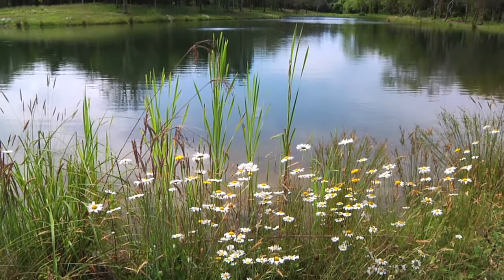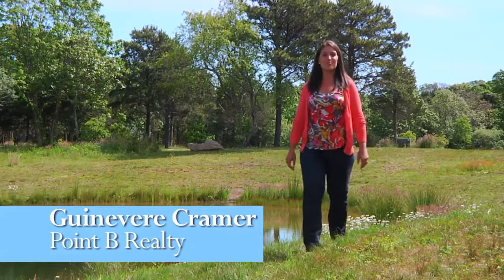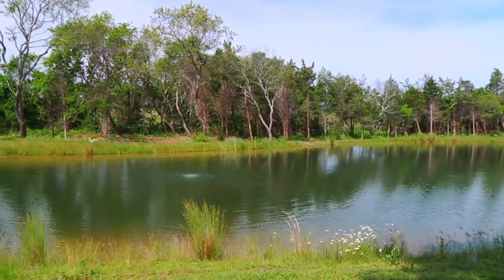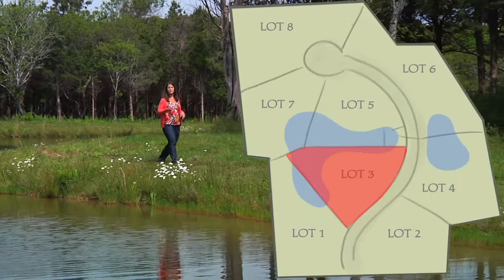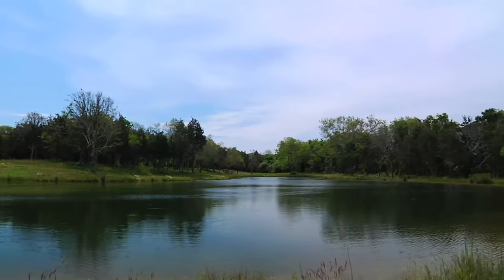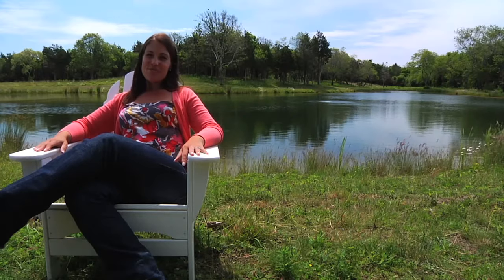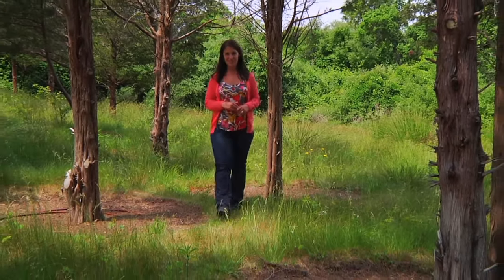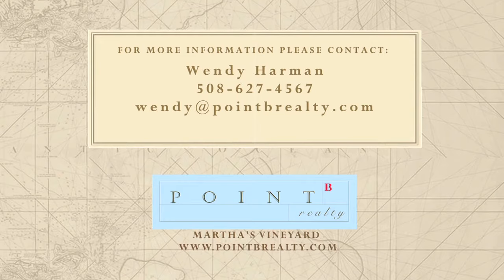Nora's Meadow Edgartown MA Point B Realty Martha's Vineyard Real Estate Video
Nora's Meadow Edgartown MA Point B Realty Martha's Vineyard Real Estate Video Tour Building Sites For Sale In Edgartown -- Surrounded by a natural setting, Nora's Meadow offers a unique opportunity to build your dream island home adjacent to sun reflected multi-acre ponds and rolling meadows, conveniently located just a six-block stroll from Edgartown Village. Eight lots, each designed to maximize views and provide privacy amidst the natural landscape, have approved septic plans, underground utilities, town water (and will accommodate an in-ground pool). Carefully crafted association covenants have been developed to preserve the character, integrity and value of this distinctive property for current and future generations. This is a unique opportunity to create an island home - and lifestyle - that encompasses all the best of country, village and island living. Exclusively Offered By Point B Realty $595,000 to $845,000